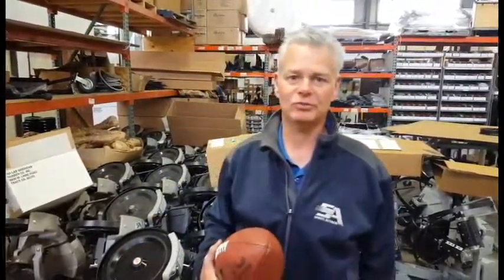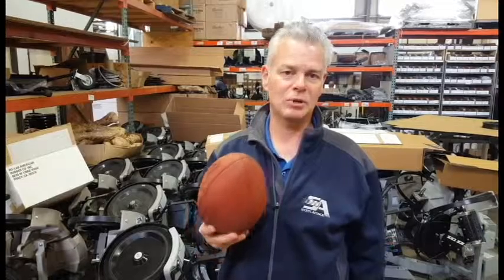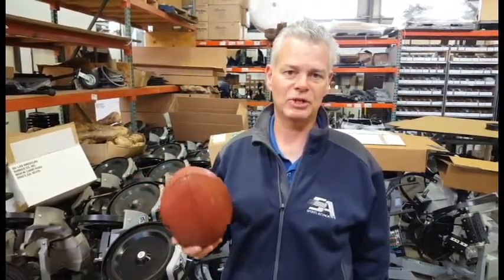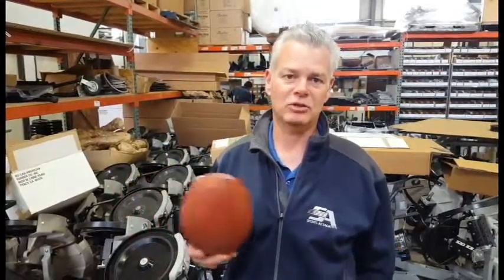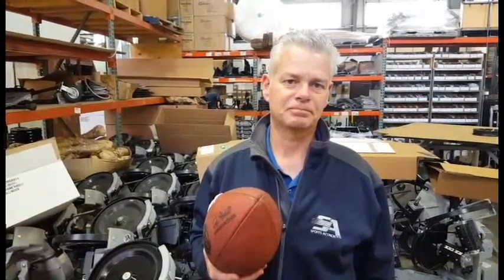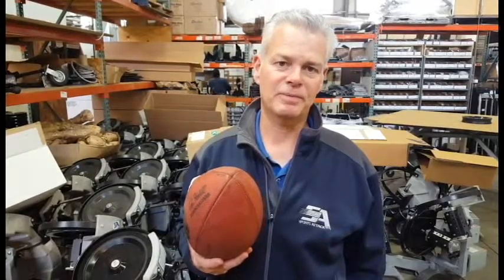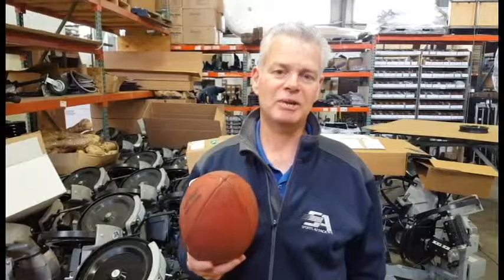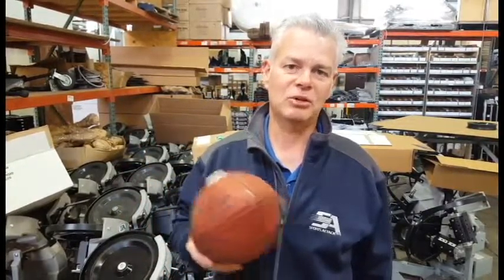Ace Attack Ball Machine - Oncourt Offcourt